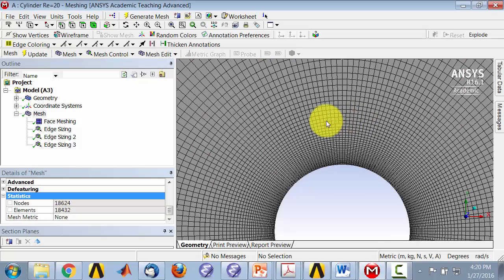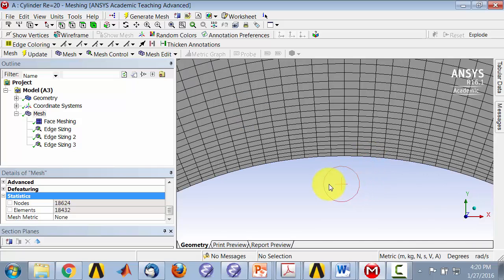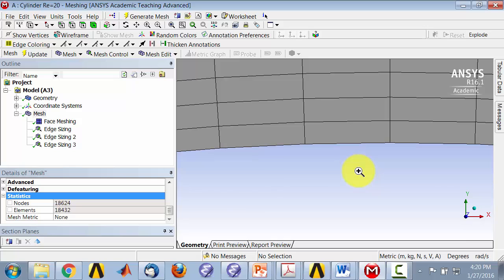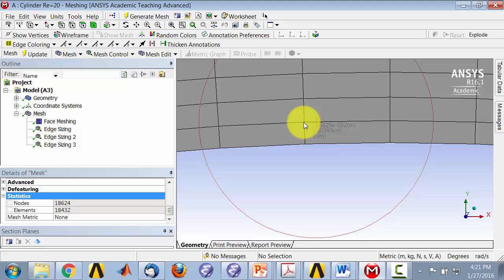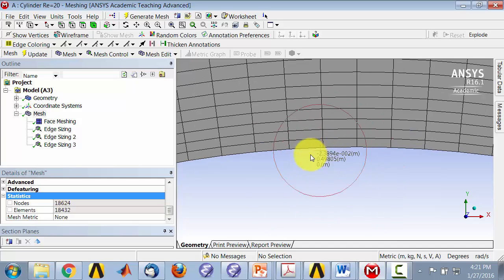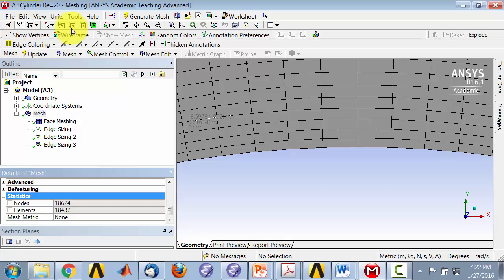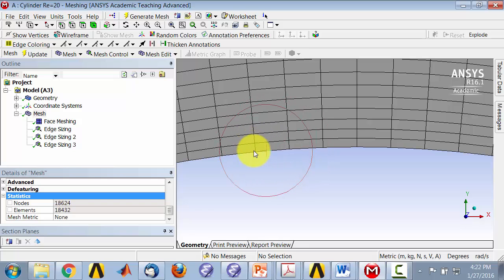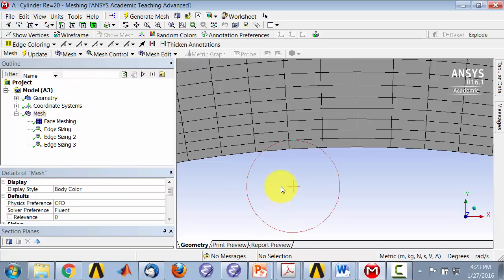Cylinder Flow Using Ansys Workbench — Mesh, Part 2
In this video series the geometry will be meshed with 18,432 elements. The geometry will be given 192 circumferential divisions and 96 radial divisions. Mapped face meshing and biasing will be used in order to significantly increase the number of elements located close to the cylinder. This is part two of a series of three videos. This video is part of the Ansys Innovation Course: Steady Flow Past a Cylinder Using Ansys Workbench. To access this and all of our free, online courses — featuring additional videos, quizzes and handouts — visit Ansys Innovation Courses This SimCafe Course was developed by Dr. Rajesh Bhaskaran, Swanson Director of Engineering Simulation at Cornell University, and John Singleton Jr in partnership with Ansys. Cornell University also offers a Fluid Dynamics Simulations Using Ansys online certificate authored by Dr. Rajesh Bhaskaran.